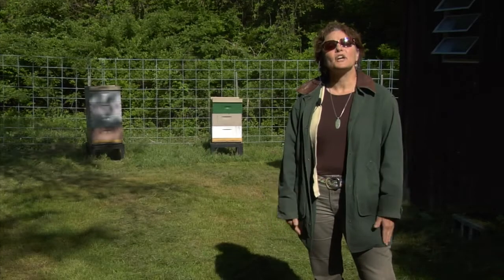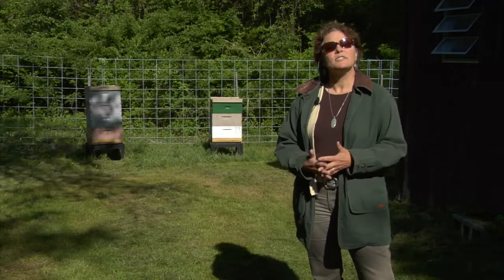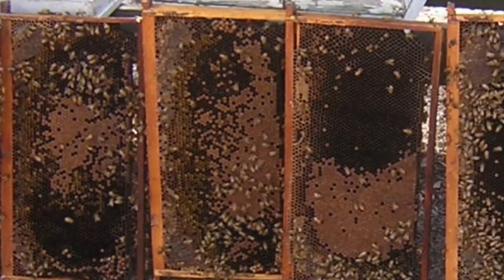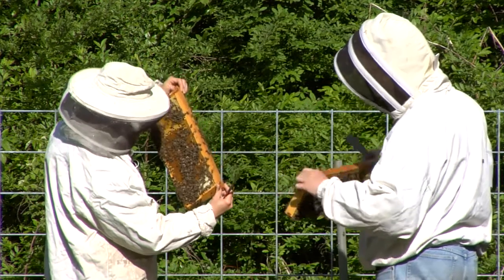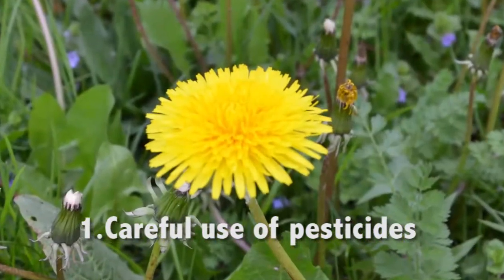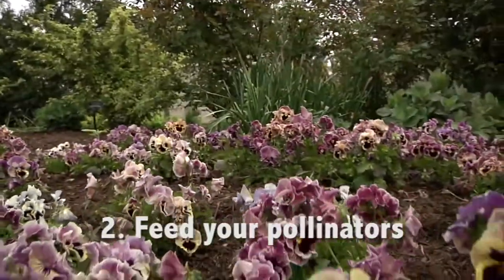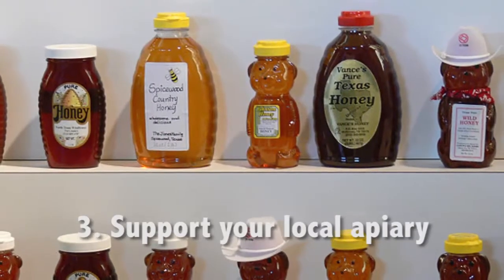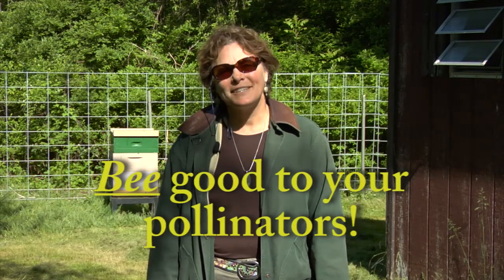Penn State pollinator specialist lists 3 things to help honeybees.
Colony Collapse Disorder has become primetime news as a cause for poor honeybee health in the U.S. and around the world. Maryann Frazier, Honeybee Extension Associate, Penn State has so simple steps that homeowners can do to help our pollinating partners.